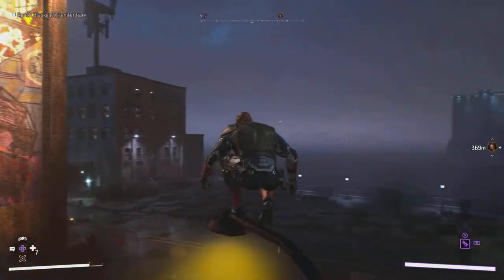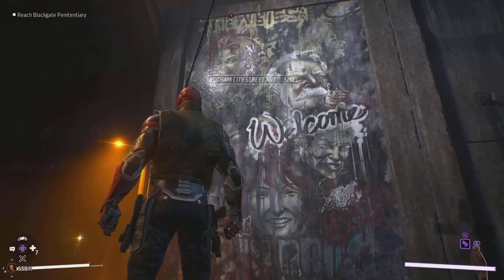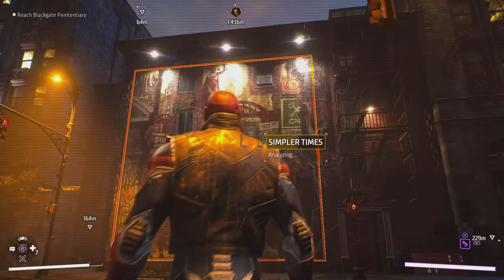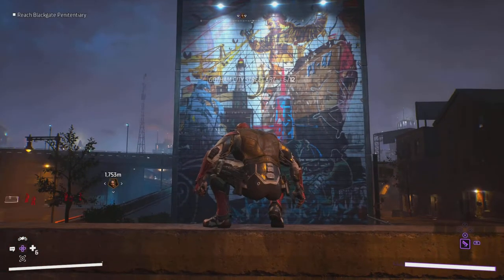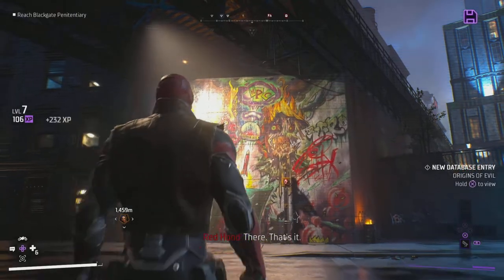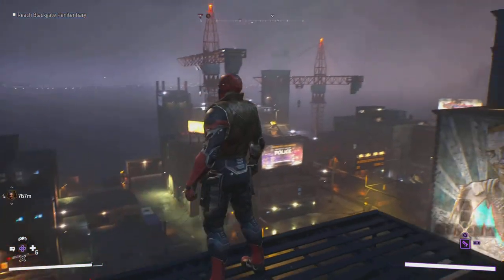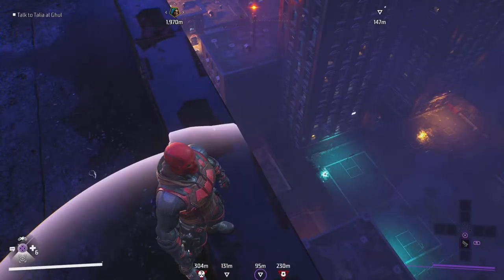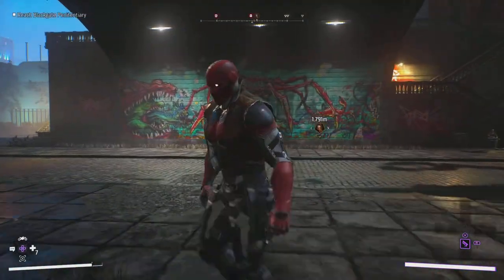Gotham Knights All Street Art Locations - Claiming the Mural High Ground Trophy Guide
00:00 - Intro
00:29 - 1/12
01:07 - 2/12
01:45 - 3/12
02:25 - 4/12
03:06 - 5/12
04:06 - 6/12
04:45 - 7/12
05:40 - 8/12
06:38 - 9/12
07:21 - 10/12
08:04 - 11/12
09:12 - 12/12

Gotham Knights is an action role-playing game developed by WB Games Montréal and published by Warner Bros. Interactive Entertainment. It was released on October 21, 2022, for Microsoft Windows, PlayStation 5, and Xbox Series X/S. Inspired by the Batman: Gotham Knights comic series based on the DC Comics character Batman and his supporting cast, the game focuses on the characters Nightwing, Batgirl, Robin, and Red Hood as they attempt to restore justice to Gotham City during a period of decline in the immediate aftermath of Batman's death. While investigating Batman's disappearance, the heroes come into conflict with the Court of Owls, a secret society that is as old as Gotham itself, and their legion of brainwashed assassins called Talons. Upon release, the game received mixed reviews.

Gotham Knights is an upcoming action role-playing game set in an open world Gotham City.[2] The game features four playable characters: Nightwing, Batgirl, Robin, and Red Hood. Each character has their own unique playstyle and abilities,[3] such as Robin being able to teleport via the Justice League's satellite.[4] Players can level up their characters, but enemies will be automatically leveled up as well.[5] They can also use vehicles such as the Batcycle to explore the city.[6] During the daytime, players will occupy the Belfry, which acts as the team's base of operations and allows players to switch characters and prepare for the next mission by managing progression, and upon leaving the Belfry, the game will fast forward to the nighttime.[7]

While the narrative campaign can be played solo, the game also features a two-player cooperative multiplayer mode, wherein the second player can drop in and out at any time without affecting the other one.[8] A separate four-player cooperative mode named "Heroic Assault" will be introduced in November 2022. In this mode, players must battle enemies in an arena-like environment while completing various objectives.[9]